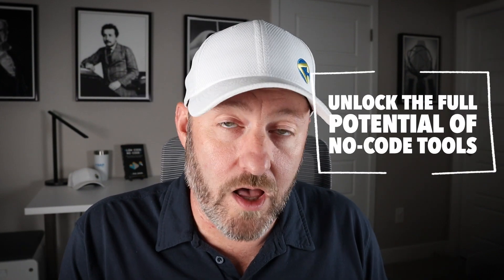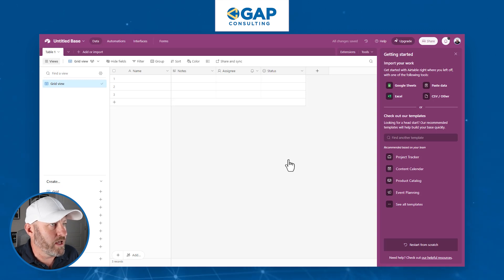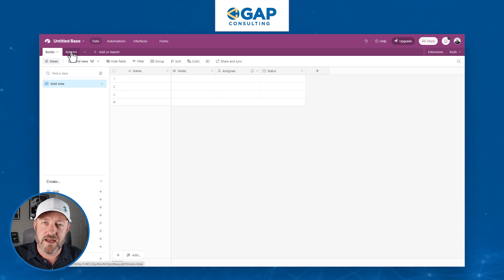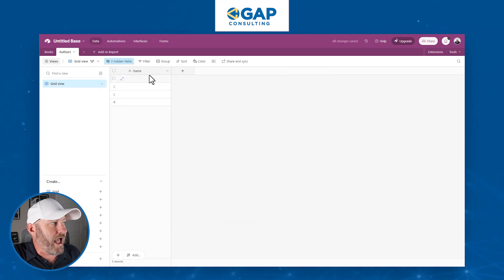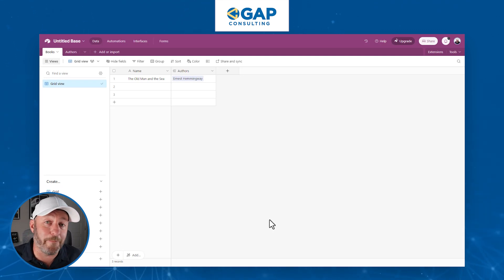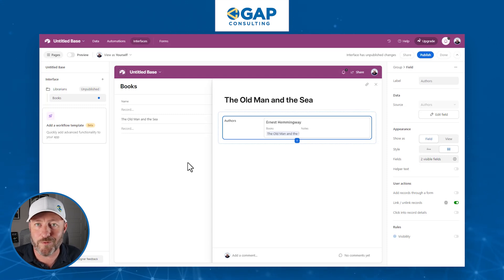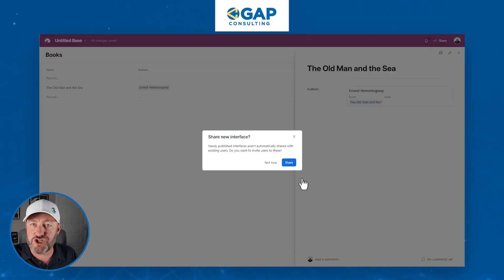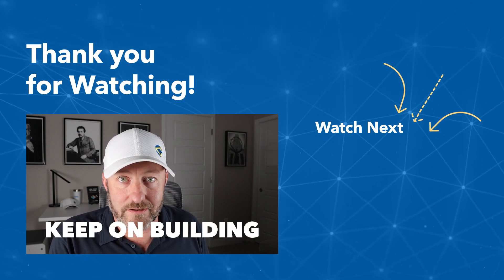Master Airtable: 3 Essential Tips for Beginners 🚀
Stepping into the realm of Airtable for the first time? This video is your ideal guide! Learn three key tips that every beginner should know to unlock the full potential of this cutting-edge no-code tool. Whether you're migrating from traditional spreadsheets or exploring the world of databases. Let's dig deep into the fundamentals of Airtable and understand when and how to leverage AI for your applications. 👇

Table of Contents: 📖 👇

00:00 - What this video covers
01:20 - Understand basics before using AI
02:16 - #1 What is a table in Airtable?
04:02 - What are views in Airtable?
05:27 - #2 Linking Data between tables
09:04 - #3 Using interfaces to share data with others
13:09 - Bonus tip: Leaning into automation!
14:46 - How to Get More Help!